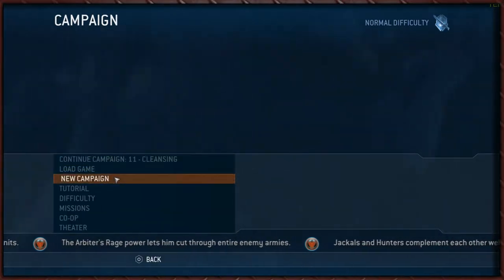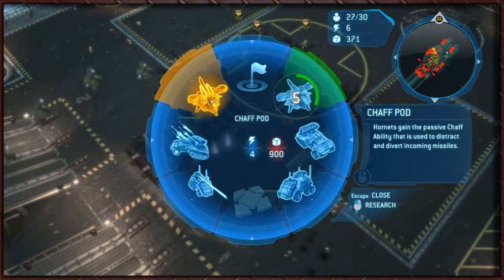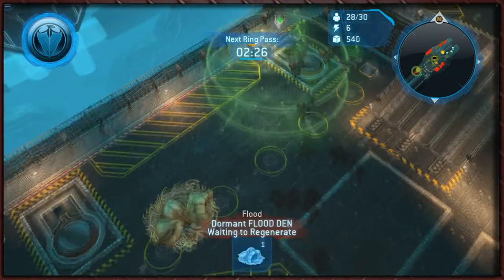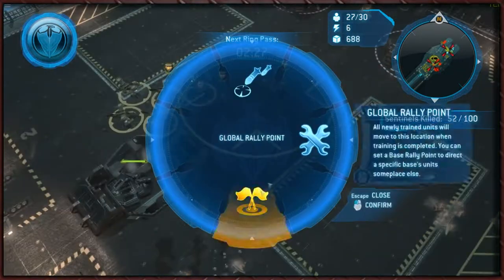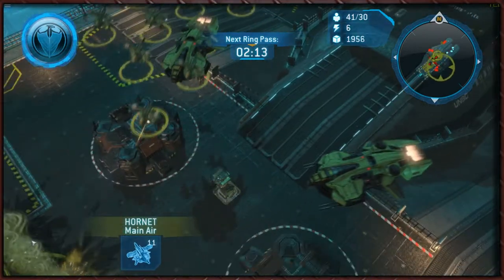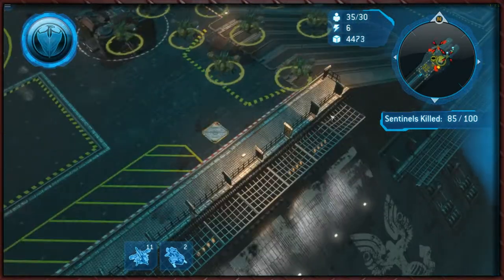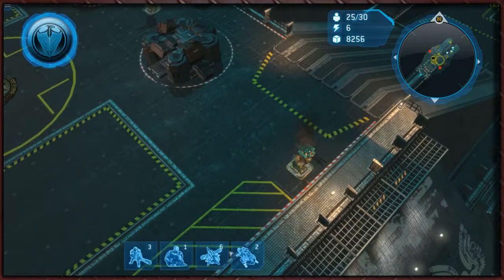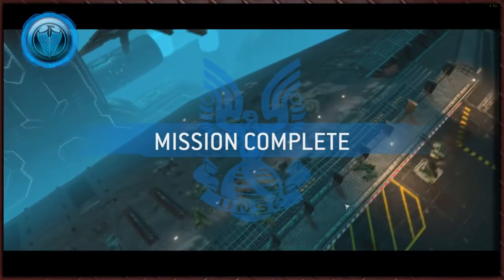Tytan Plays | Halo Wars | PC | #11 Burn Em All